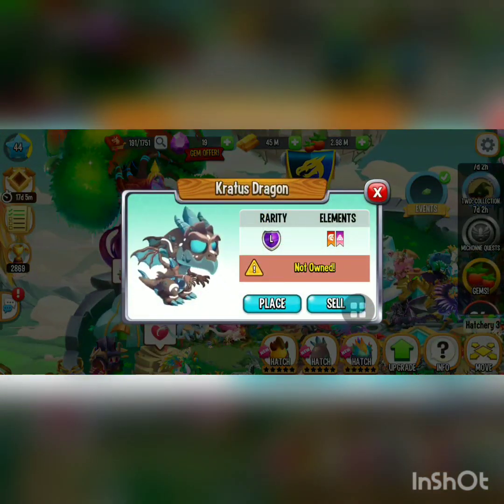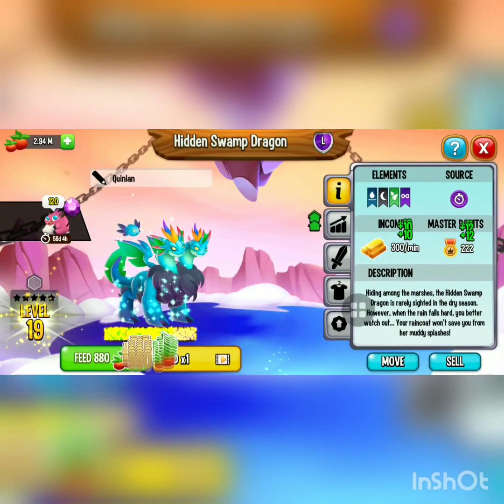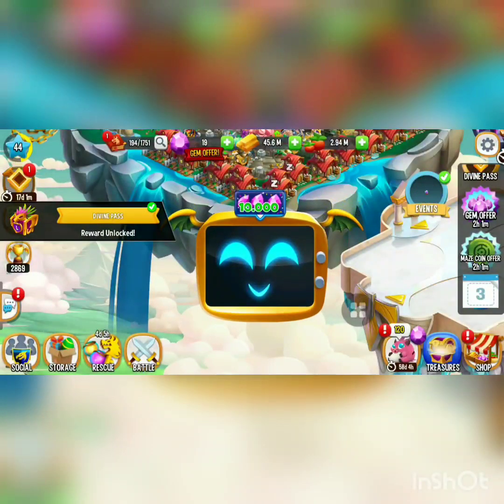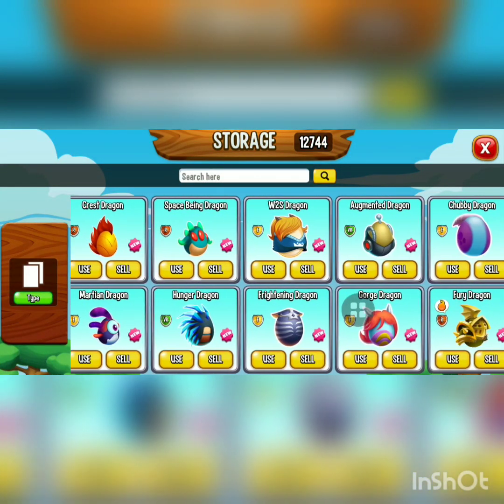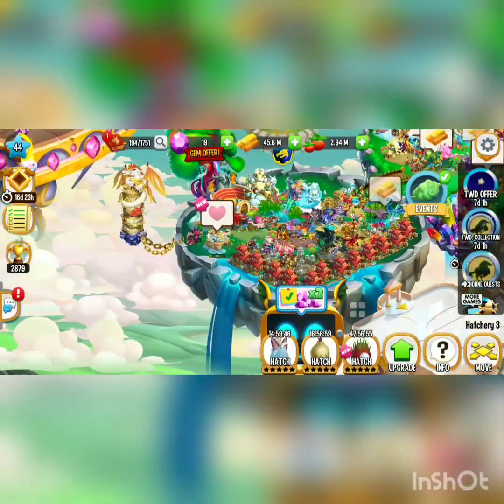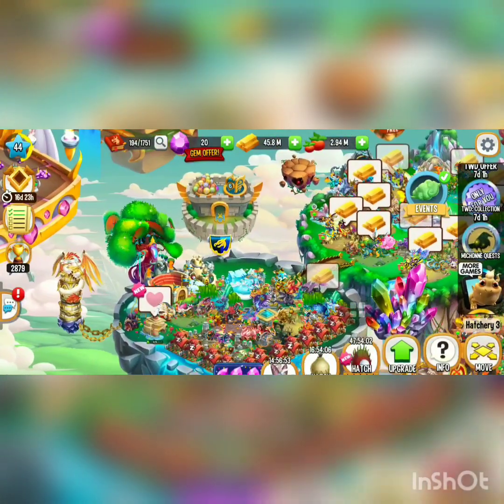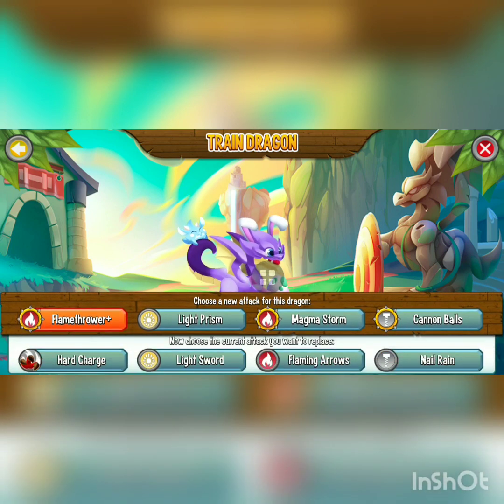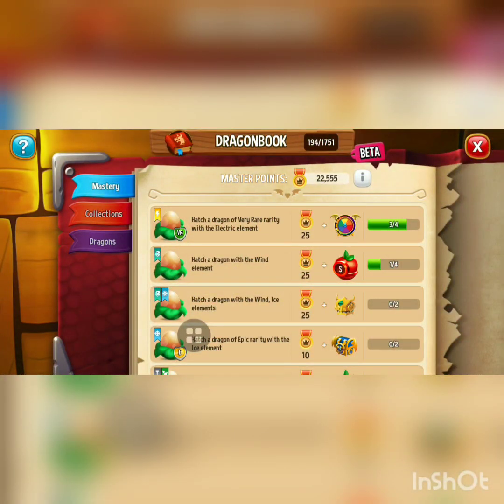Hatching 3 New Legendary Dragons (Kratus, Hidden Swamp, Mastery) + Getting the Rambutan Dragon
Hi Guys Today I will Hatch 3 New Legendary Dragons (Kratus, Hidden Swamp, Mastery) and Getting the Legendary Rambutan Dragon from the Lucky Legendary Chest in the Divine Pass rewards.